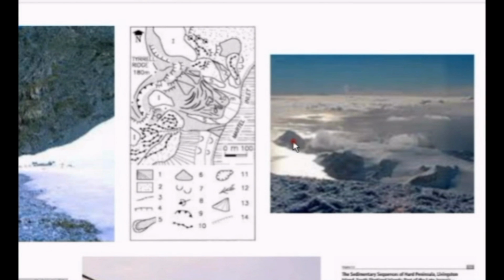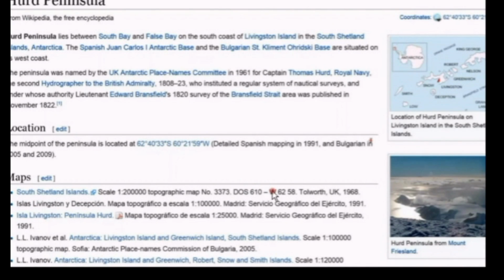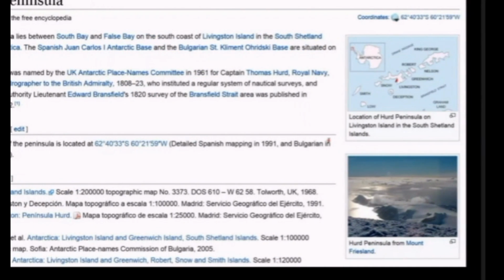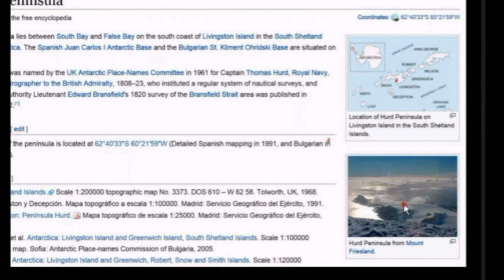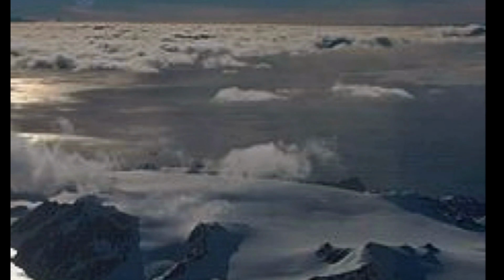ANTARCTICA PICTURES AND THE SECRETS THEY HIDE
Video contains a Mega Structure in Antarctica that is hidden from the public...Then I reveal the process of the cover up...
No matter how good a image looks from Antarctica it does not have much clarity or definition...Corruption at it finest.